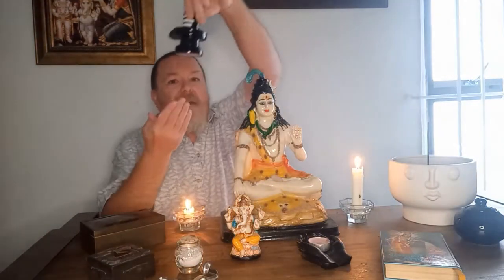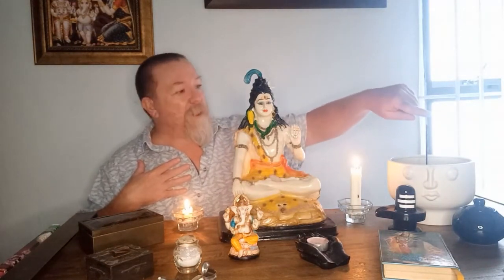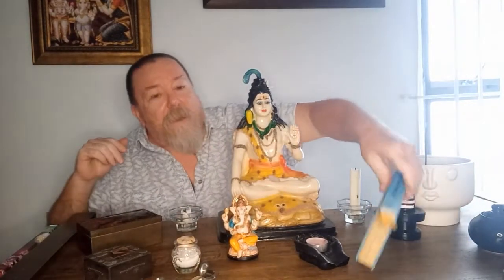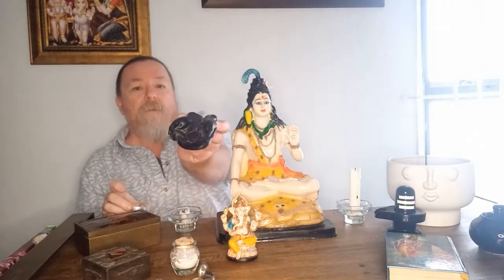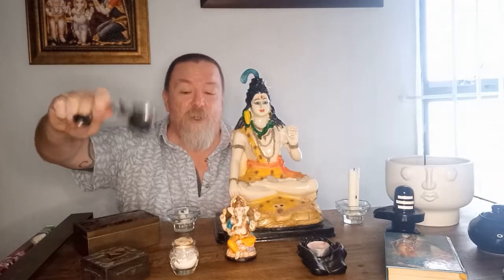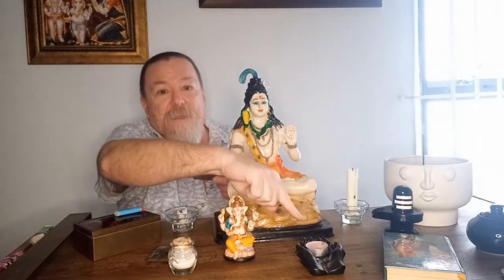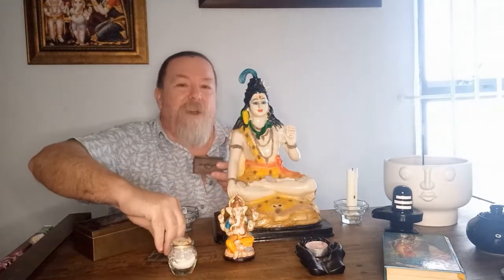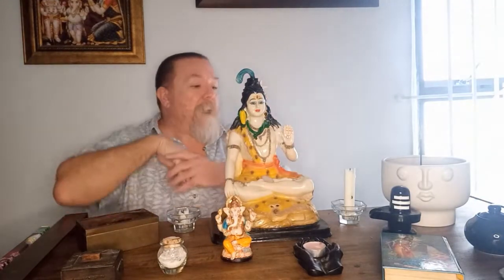Things on my altar that just make sense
Come and see what I keep on my altar and why I think they just make sense.